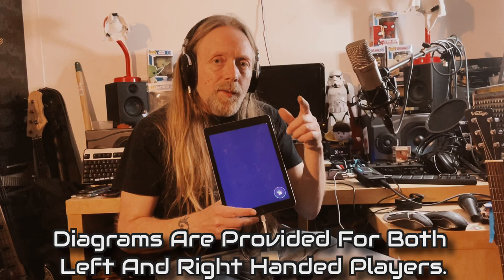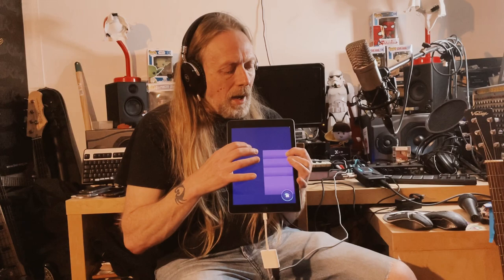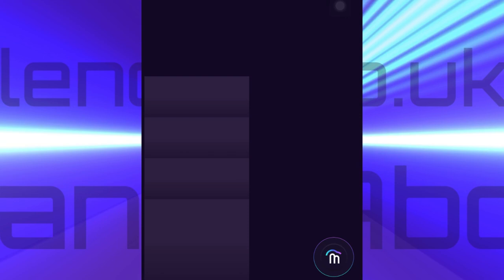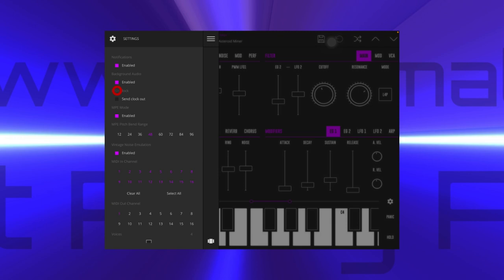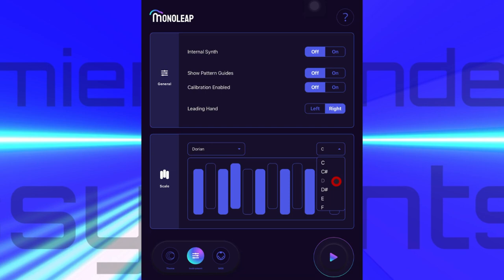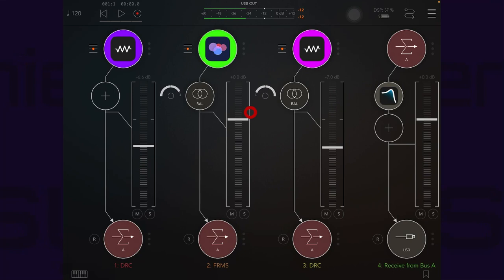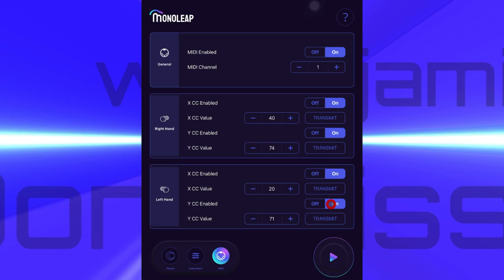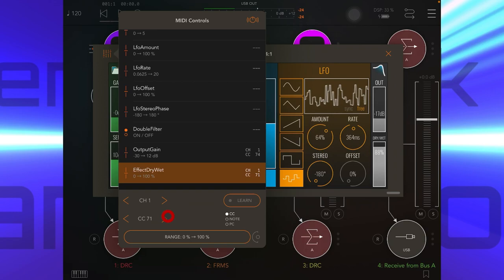Monoleap - Turn Your iPad into a midi controller for iOS Apps or Desktop Software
0:00 - Demo - DRC + FRMS With BLEASS Filter in AUM
0:31 - Welcome To Jamie TV
1:12 - How It Works
03:18 - The Internal Synth Filter
03:37 - The Filter Demo
04:06 - Calibration
05:18 - Connecting To An iOS Synth
06:08 - Playing DRC
06:28 - Themes + Random Settings
07:22 - Opening Sequence Explained in AUM
08:57 - XY Control Configuration
10:42 - Hippie Conclusions
16:06 - Demo - Controlling Artutia's Pigments On Desktop With Monoleap Over WiFi